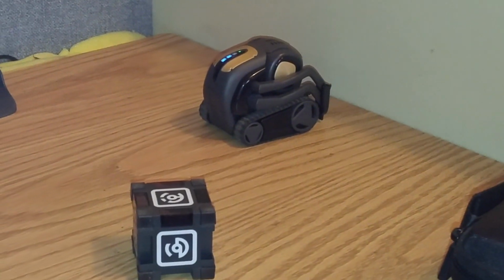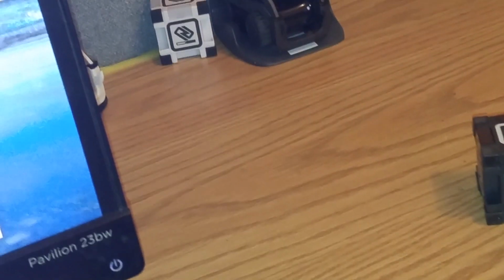Vectors 915 problem